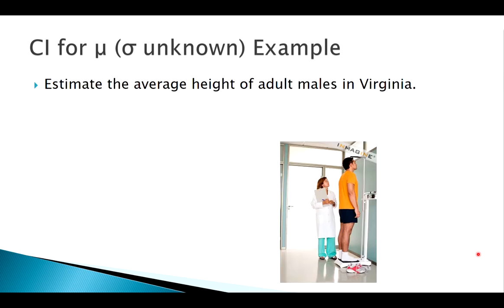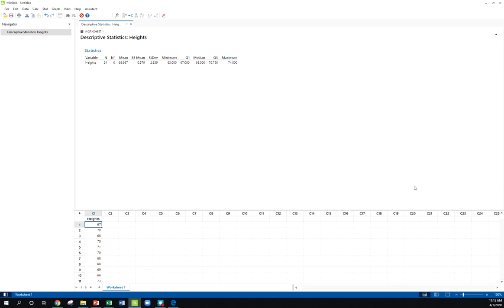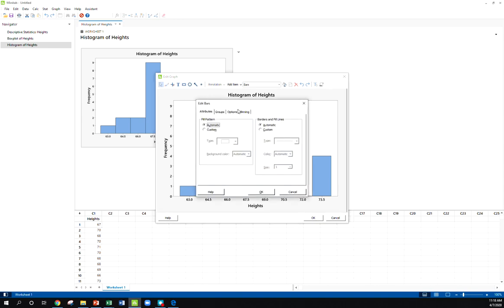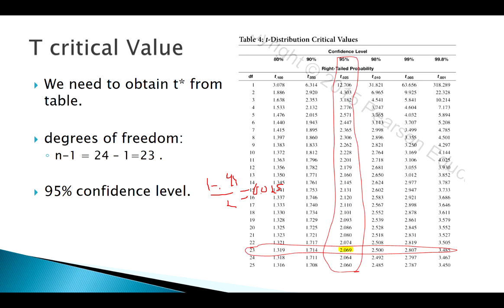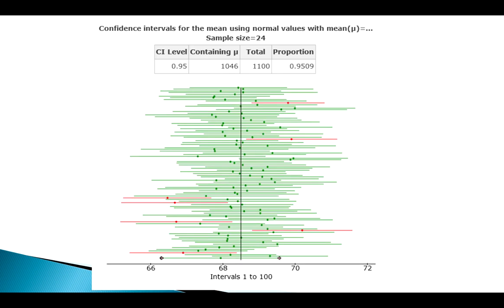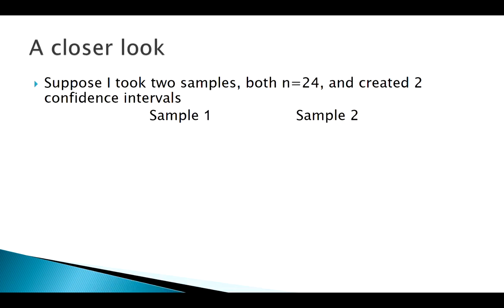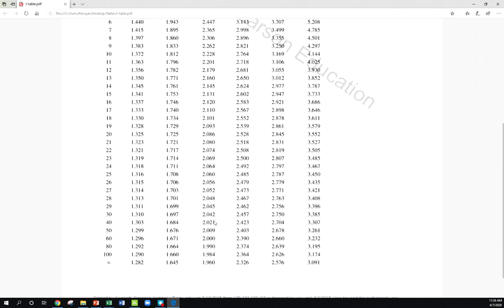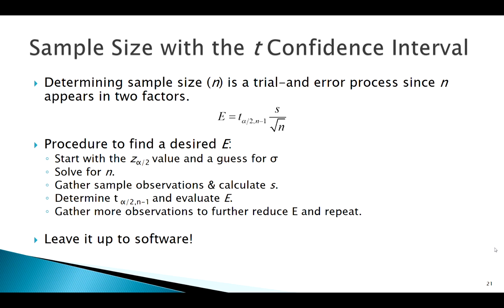Confidence Intervals for 1 Sample Means: Application